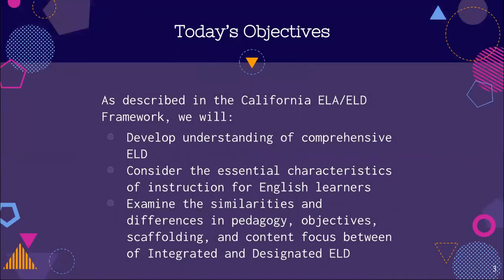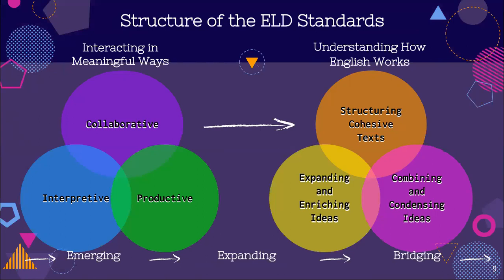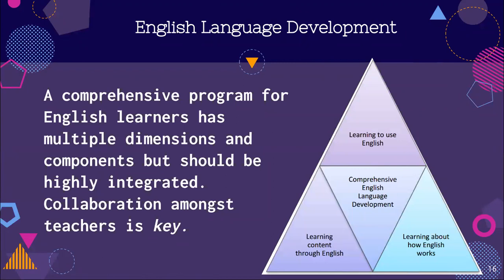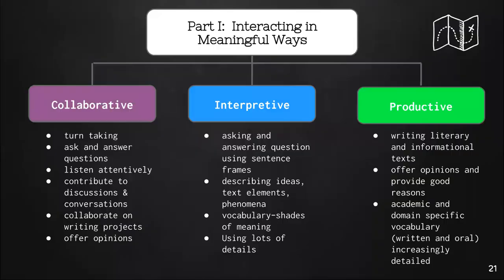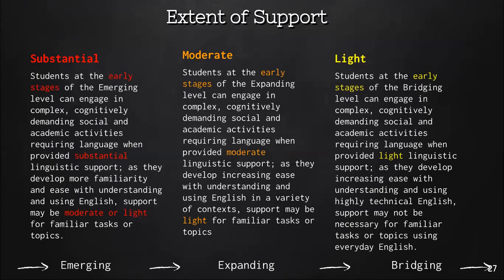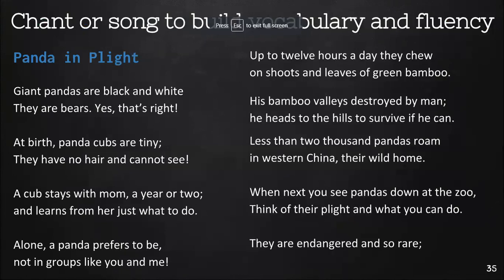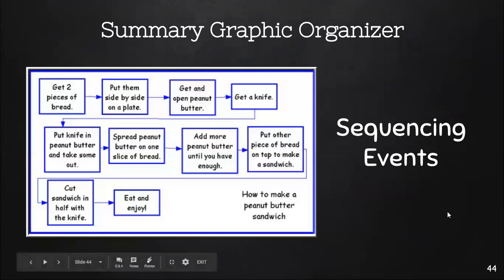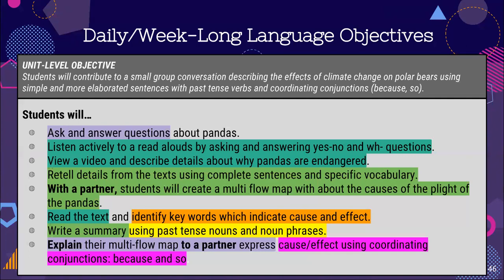CRLP Webinar: Comprehensive ELD - Making the Most of Content Instruction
This webinar will develop understanding around comprehensive ELD instruction in TK-5, considering the essential characteristics of integrated and designated ELD as described in the ELA/ELD Framework and will focus on the similarities and differences in pedagogy, objectives, scaffolding, and content focus.